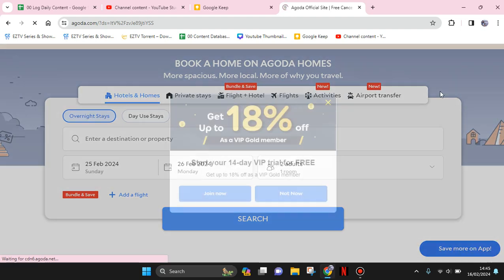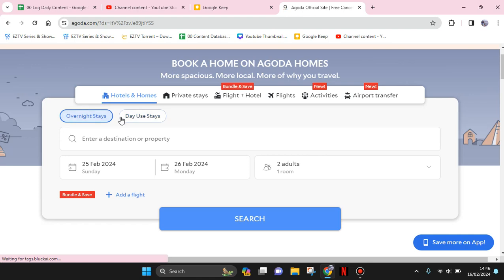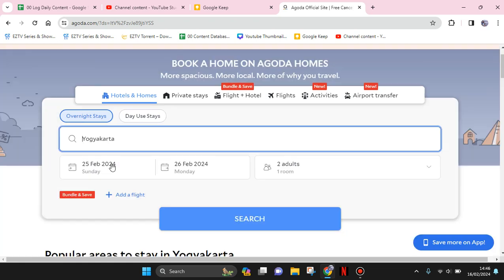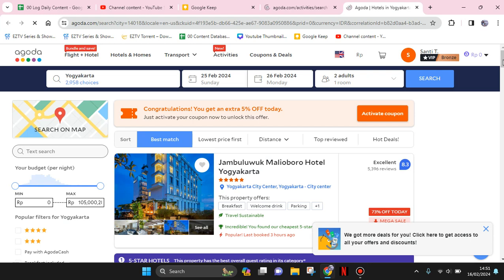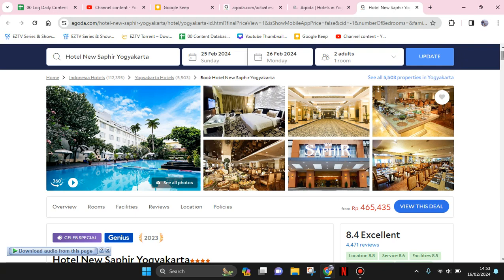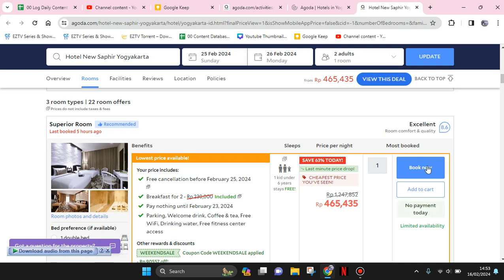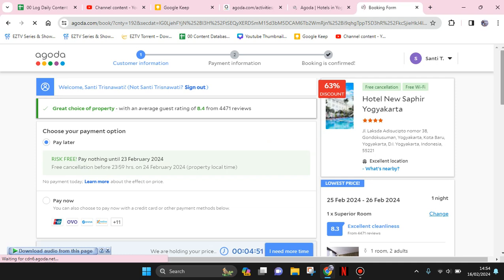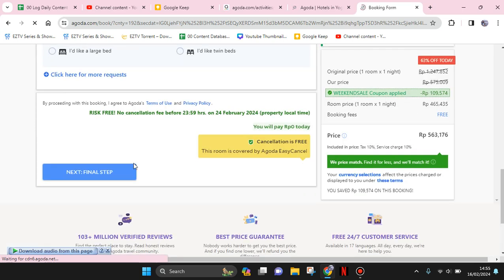[NEW UPDATE] How to Book Hotel Booking at Agoda.com? | Travel Tip | Super Useful Tips for Travelers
Learn how you can book a hotel room at Agoda